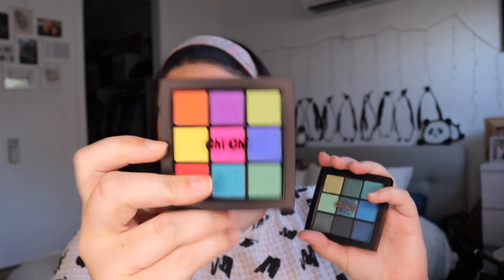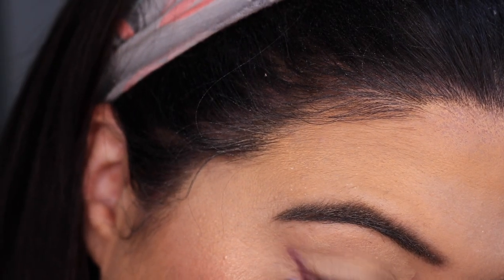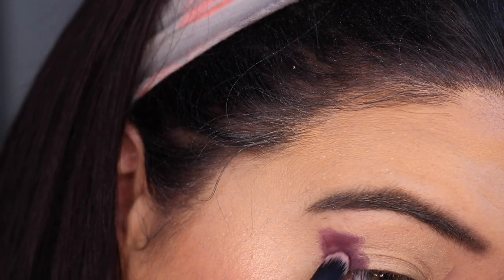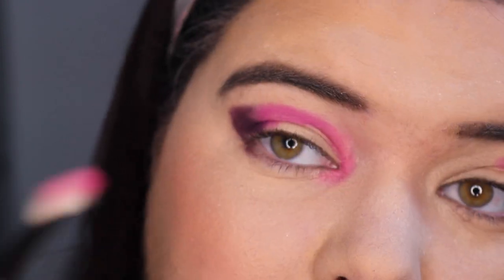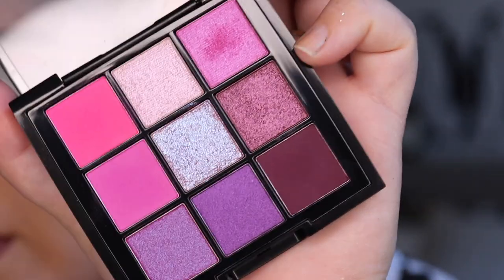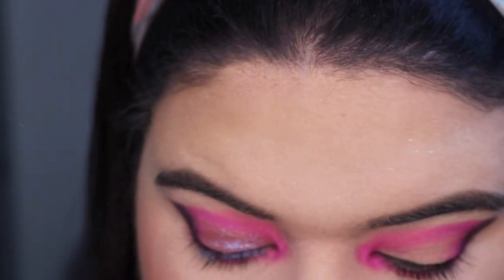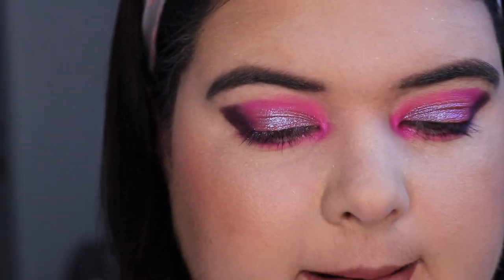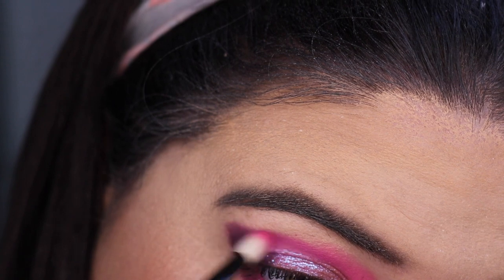Chi Chi Pink Fantasy 9 Pan Palette | First Impressions | pruelaroo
Chi Chi Pink Fantasy 9 Pan Palette

Hello Hello!

Today I was so excited to share with you guys one of the new chi chi 9 pan palettes: I picked up four of them and I thought I would start out by playing with the Pink Fantasy palette. I am sorry about the angles I didn't check properly and will make sure to not let it happen again!

What’s on my face:

Face:
Coola Sunscreen
Mirabella Primer
Fenty Primer
Australis Fresh and Flawless Foundation in Honey Dew and Fair Beige
Australis Fresh and Flawless Concealer in Fair
KKW Contour Stick in Light
Maybelline Fit Me Powder in Fair
Mac Fix+ Matte Spray

Brows:
Benefit Precisely My Brow in Shade 3.5
Gimme Brow in Shade 4

Lip:
KVD Lolita Lip Pencil

Eyes:
Mac Paintpot in Soft Ochre
LA Girl Neon Liner in Blaze
Benefit Bad Gal Mascara
Australis Skinny Mini Mascara

Second Look (Very Colourful Eyeshadow):
Friend Chooses my Makeup (Annette's Makeup Corner)

Third Look (Green and Purple)
Angelica Nyqvist x Devinah Cosmetics First Impressions

Set Up
Camera: Canon 80D
Lenses: Canon EF-S 18-55mm f3.5-5.6 STM
Mic: Rode NT-USB
Phone: IPhone X